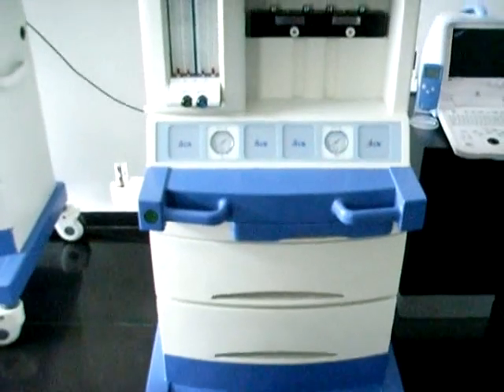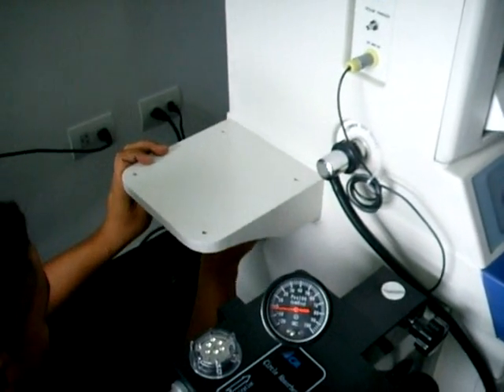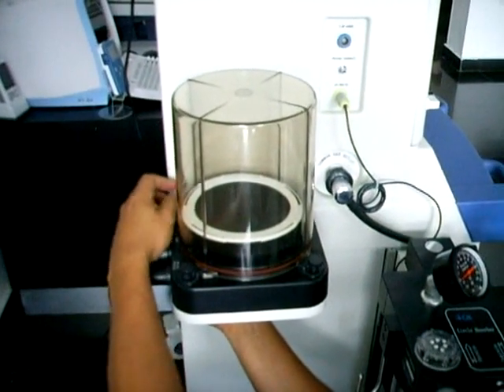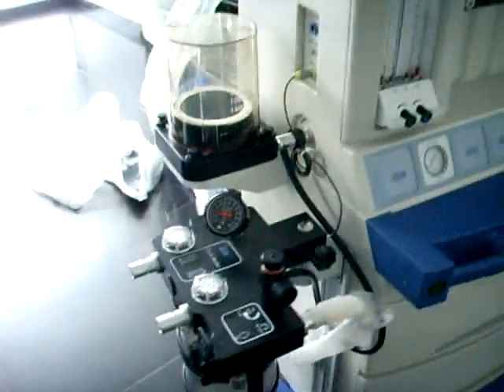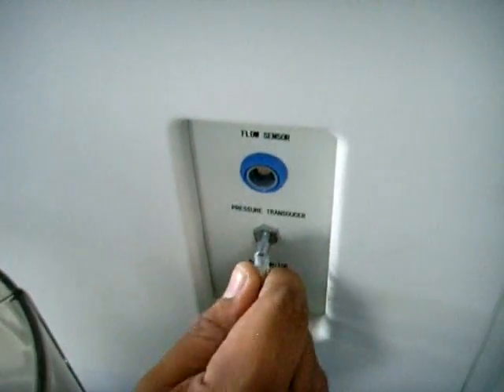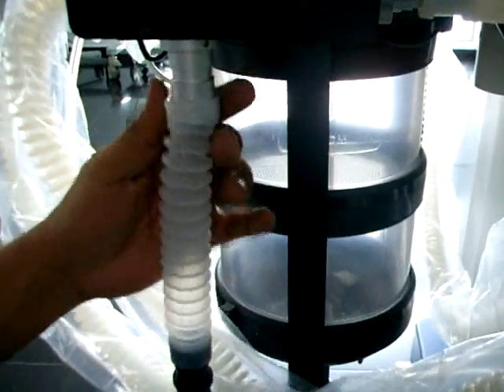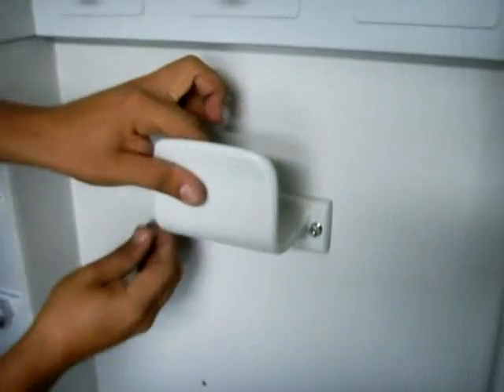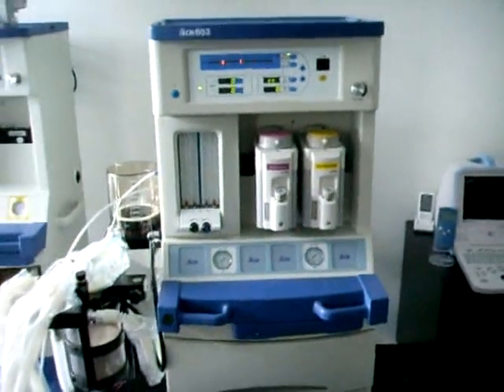✅COMO INSTALAR PASO A PASO MAQUINA DE ANESTESIA ACM 603 Y 606 TUTORIAL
En este video se enseña las partes, accesorios y la Instalación de la  Máquina de anestesia ACM 603 y 606.